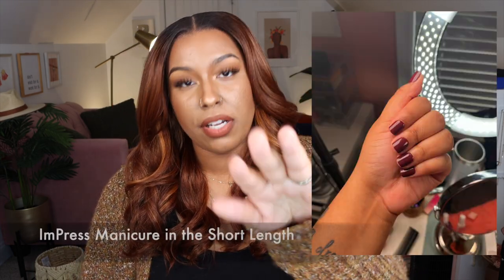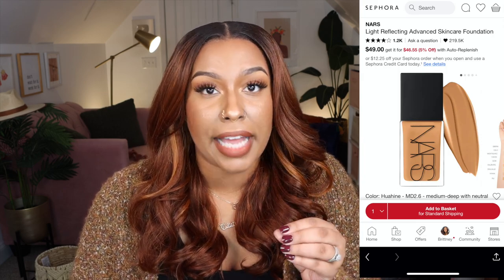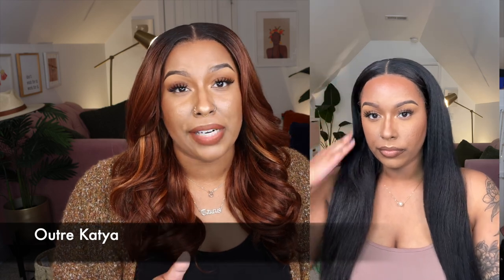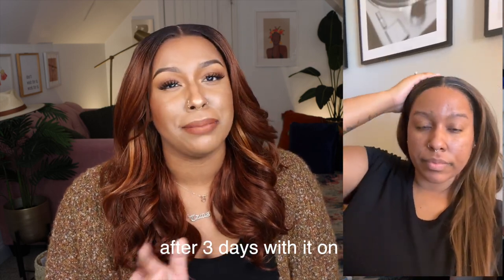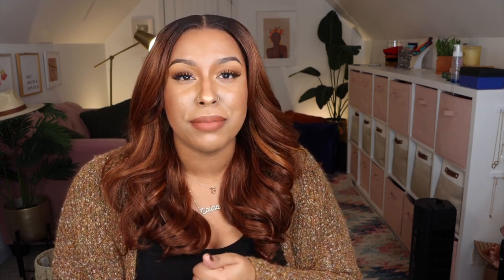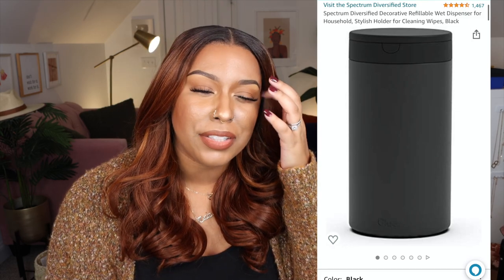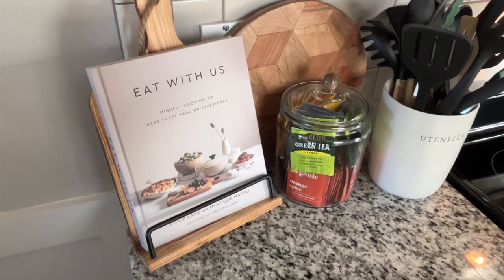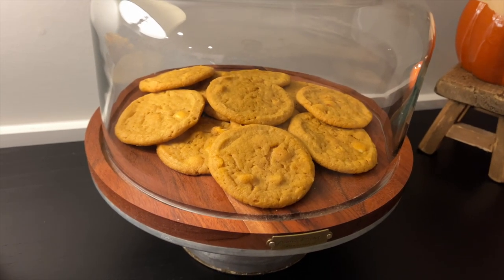OCT FAVES '22! | NAILS, MAKEUP, HOME DECOR, FASHION, & MORE!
💕🍰 MY WIG: SENSATIONNEL ZELENA IN FLAMBOYAGE AUBURN

💕🍰NAILS

IMPRESS NAILS CHERRY UP

IMPRESS NAILS TAUPE PRIZE
I
IMPRESS NAILS PICK ME PINK

IMPRESS NAILS BARE BUT BETTER

💕MAKEUP
NARS LIGHT REFLECTING FOUNDATION IN HUAHINE

IENVY LASHES IN 75

IENVY LASHES IN 80

OUTRE KATYA (COLOR 2)

OUTRE MARISA (DR2/VANICHO)

💕🍰FASHION
AMAZON TANK BODYSUIT (2X)

AMAZON CAMO PANTS: (1X)

SWEATER DRESS SET (BLACK, XL)

SWEATER DRESS SET (PINK, XL)

NIKE WAFFLE ONE (SIZE 10)

YELLOW COACH PURSE

💕🍰HOME
AMAZON BLACK BLANKET

AMAZON COFFEE SYRUP DISPENSERS

AMAZON WET WIPES HOLDER

AMAZON 3PC CONDIMENT HOLDER

TORANI SYRUPS

AMAZON CHARCUTERIE BOARD COOKBOOK HOLDER

AMAZON VELVET RUST PILLOWS

AMAZON SMALL WOOD PEDESTAL

ALL IN ONE CONTENT CREATOR TOOL